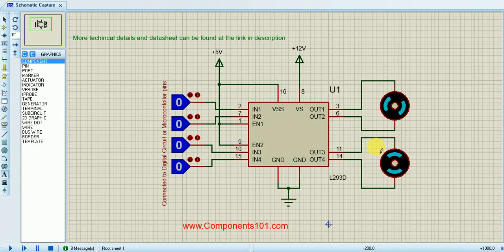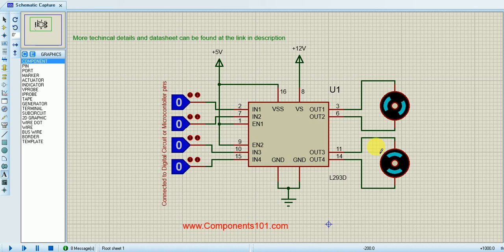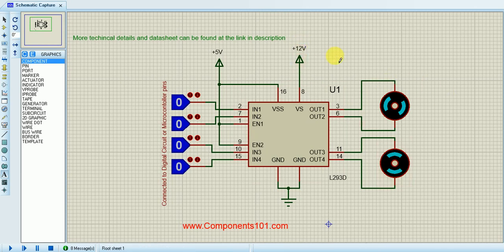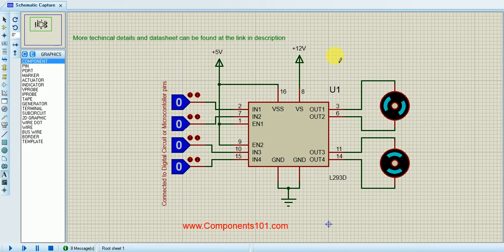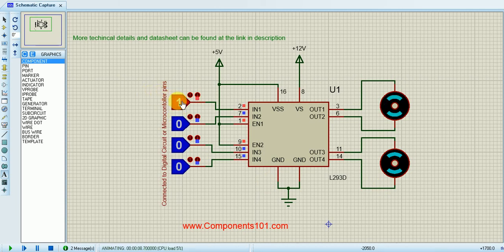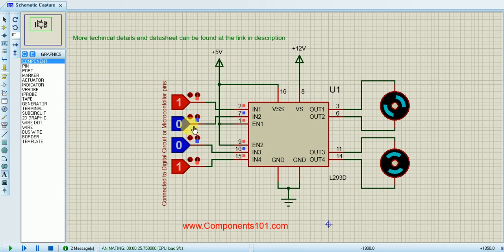L293D Motor Driver IC Working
Simulation of working of L293D motor driver IC.